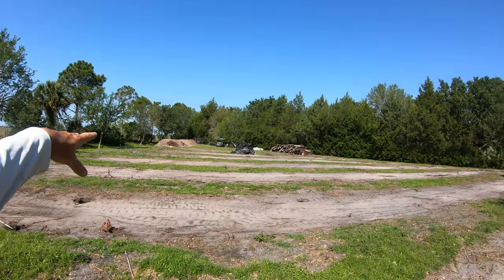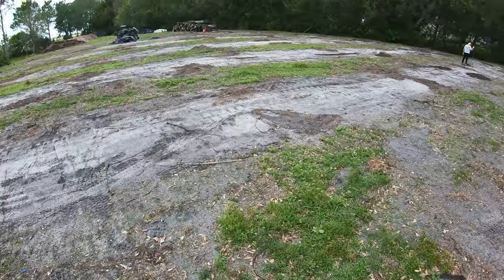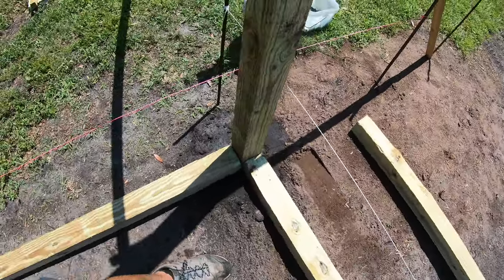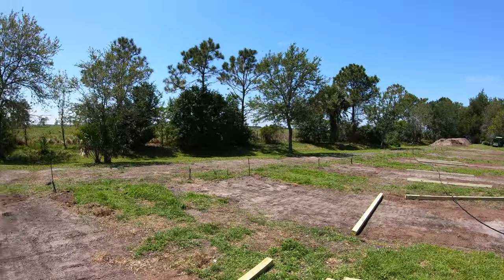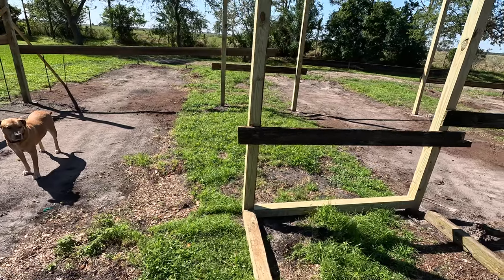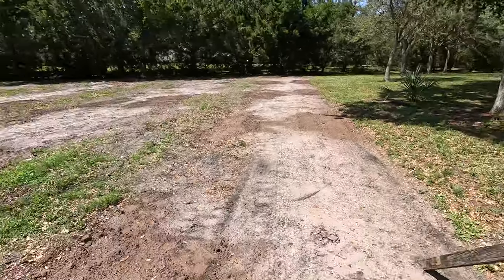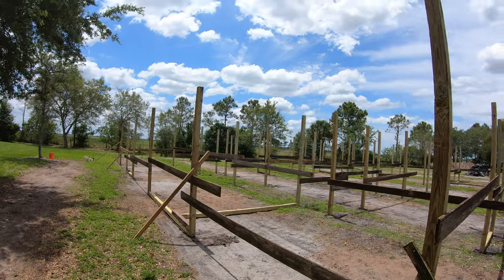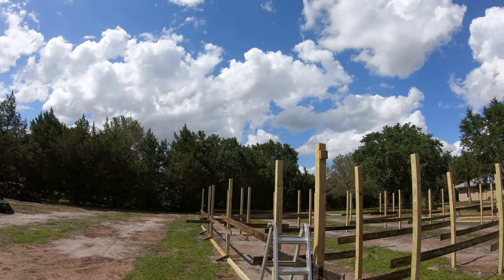Building New Enclosures at Wolfe’s World 2!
We have some DIY enclosures for you all today! I know everyone wanted to get some more step by step information on how I build them. I'm extremely excited to get to have 32 new enclosures for all the monitors at WW HQ 2!